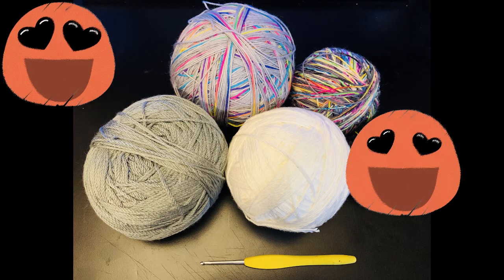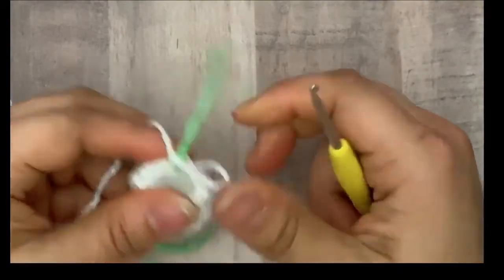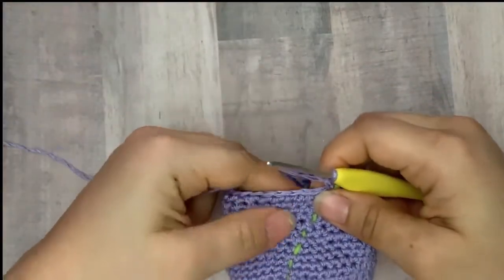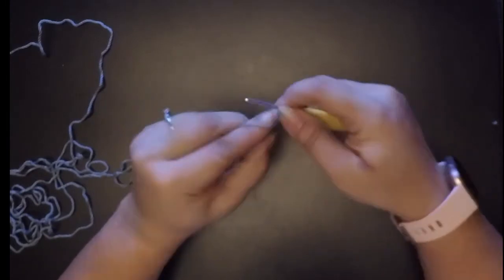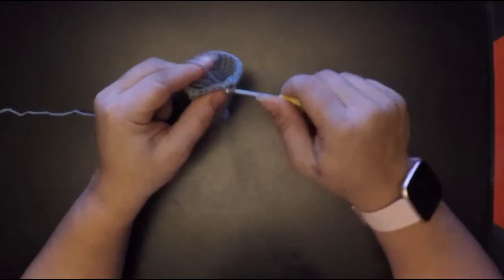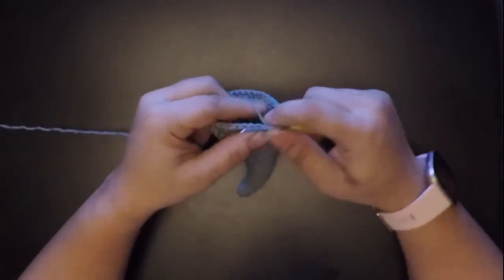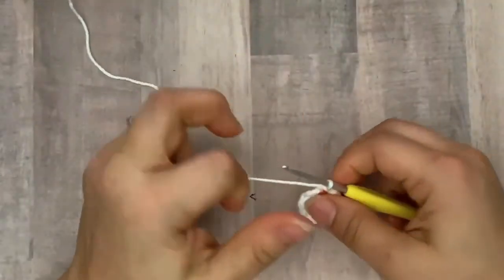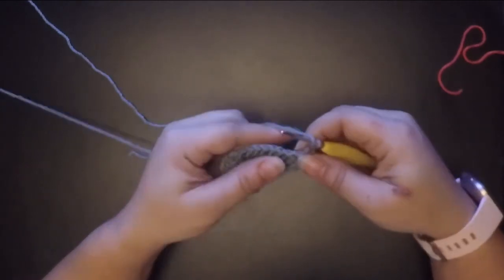Ellie The Elephant